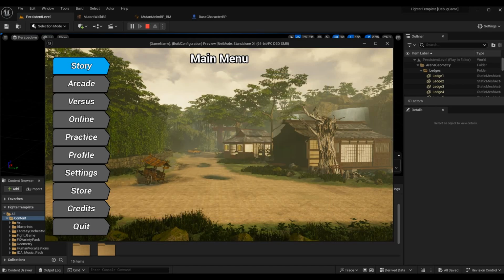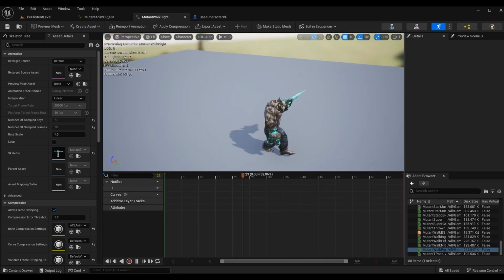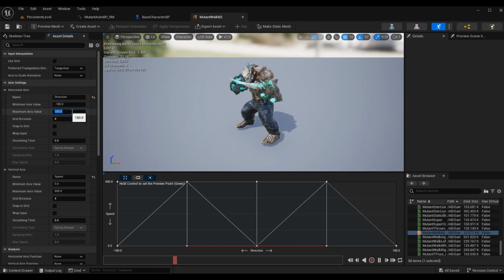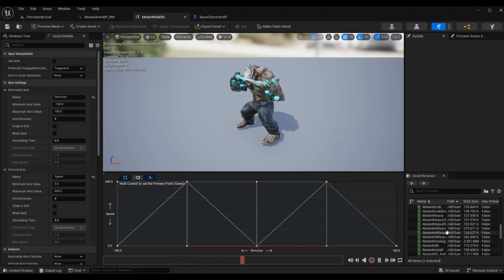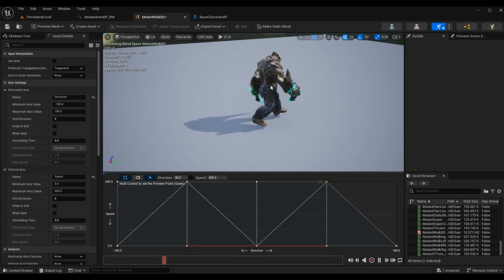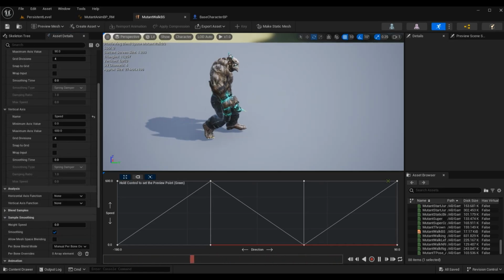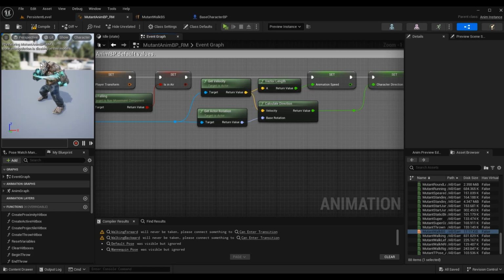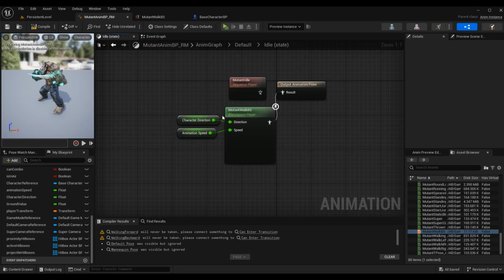Converting The 2D & 2.5D Fighter To 3D (Part 3) | Unreal Engine 4 & Unreal Engine 5 Tutorial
Have you ever wondered how to convert the Fighting Game Tutorial series from a 2D/2.5D fighter to a 3D fighter? Look no further! In the third episode, I go over adding animations for forward/right and backward/left movement, creating a 2D Blend Space for "Idle" and "Walking" animations, and progressing the conversion to a 3D fighter.

Fighting games can vary greatly depending on the methods used to create them, but at their core, they are quite similar. A 2D (and 2.5D) fighter has a lot of the same mechanics as a 3D fighter. In this mini-series, we will cover all the differences and successfully make a 3D fighter!

A HUGE THANKS TO:

► Character Avatar: Edo.
► Intro Video: Pedro J. Burgos (@Shadow_Magnus).